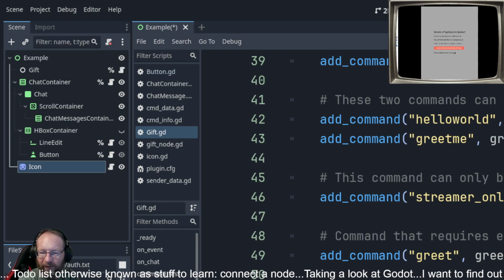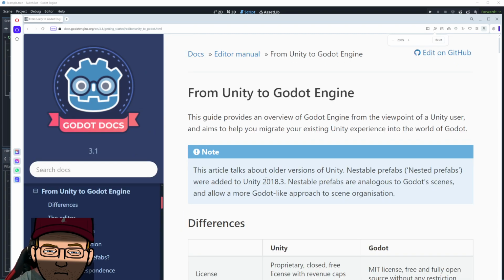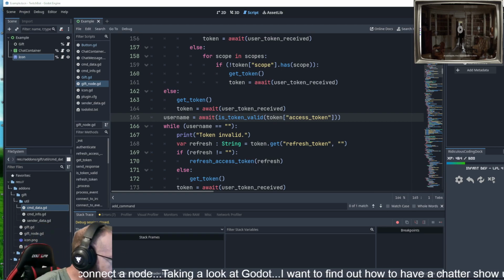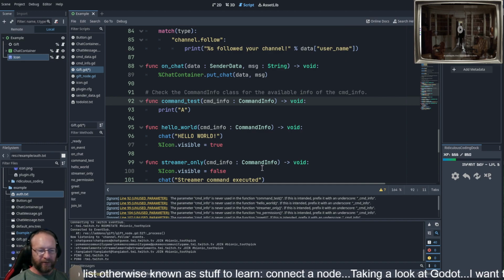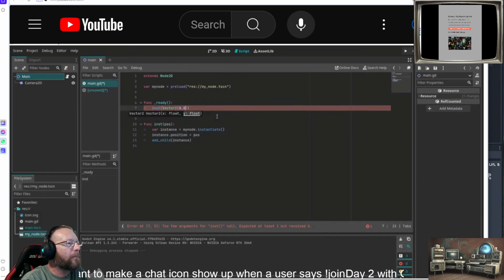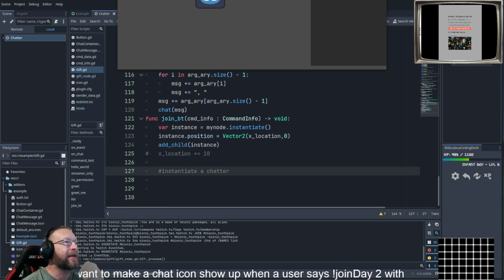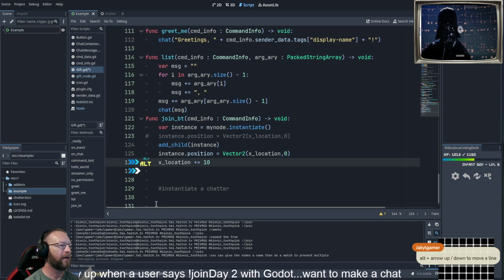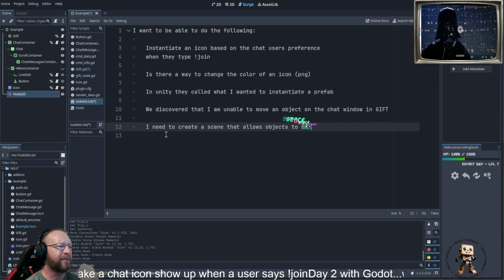Godot Day 2...what should I learn next...Warning: Bionic Toothpick is live and coding in Godot! Prep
Doxed myself twice today.